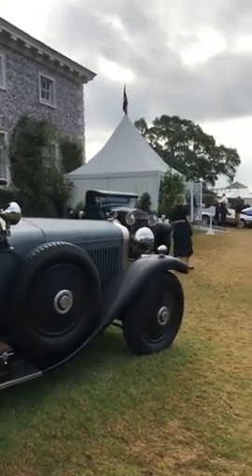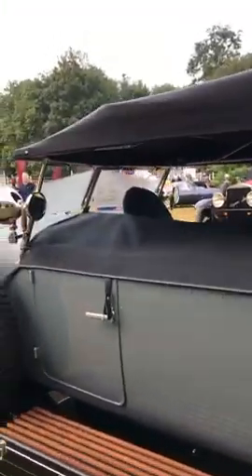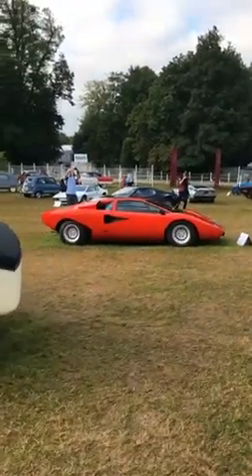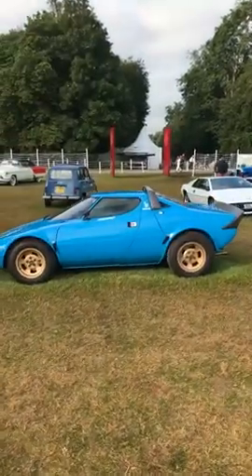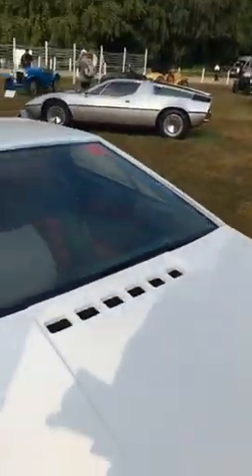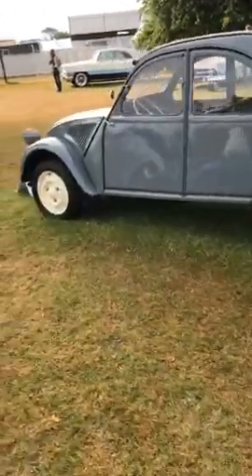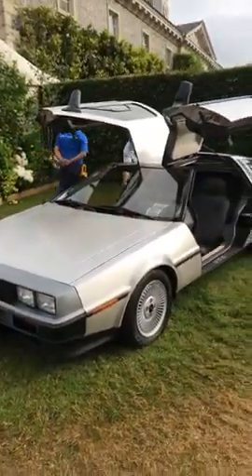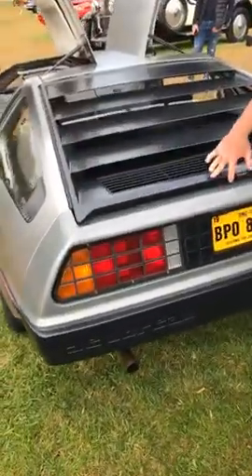The Rev roughs it at the Goodwood Festival of Speed pt 5: the rev is on the Cartier Lawn.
So it is now Sunday, the sky is blue, the sun is out, the birds are singing, so where better to start the Lord's day than on the Cartier lawn with all the highly polished wonderful machines that make up the Cartier Concours. The rev gets to marvel at the Hispano Suizas, an early Countach, an S1 Esprit and a Fiat 500. There is also some Lancia Stratos love.

This may not be top quality film making - but hey there is an orange Lamborghini so it's not all bad.